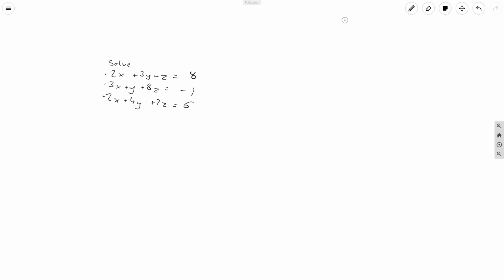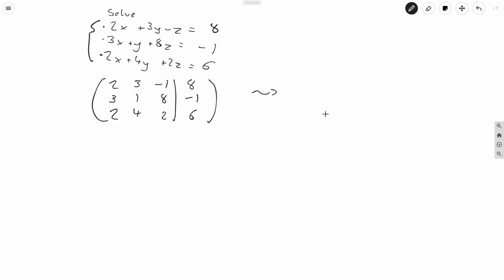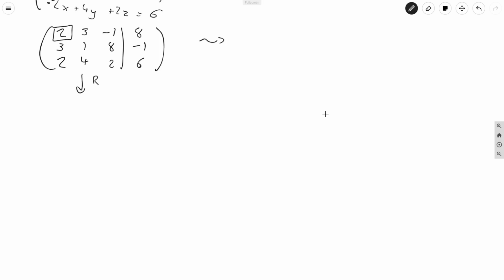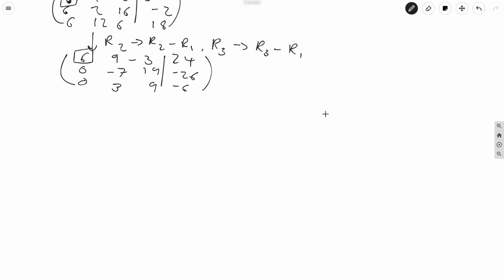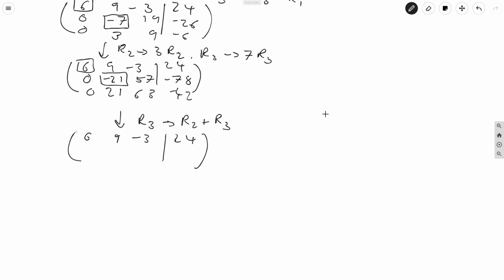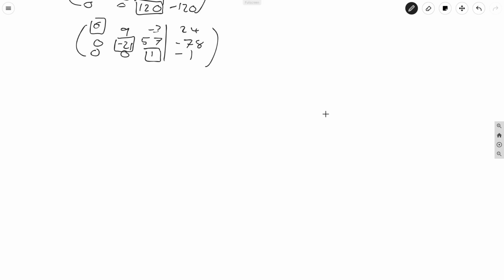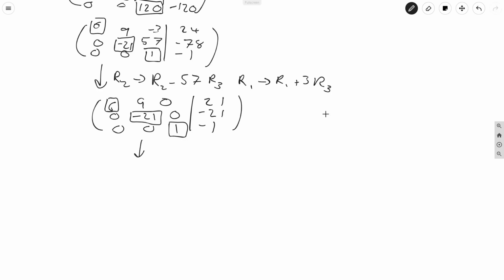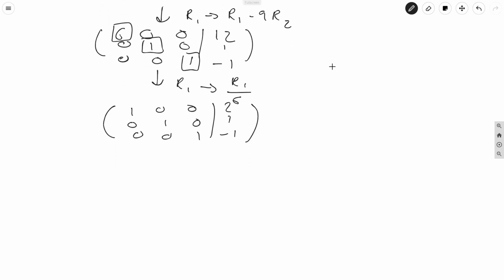Linear Algebra 1: Solving Systems of Linear equations #1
Linear Algebra is the study of Linear Maps.

In practice, this comes down to solving systems of linear equations, represented via Matrices.

In general, the possible behaviour of such systems have three types of behaviour. In this video we study the most common case, when the system has a single solution.